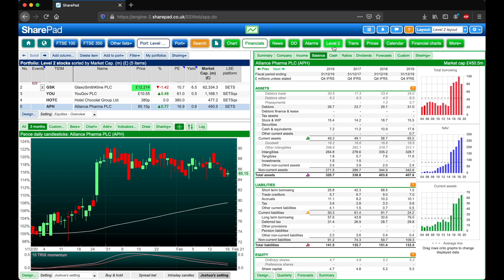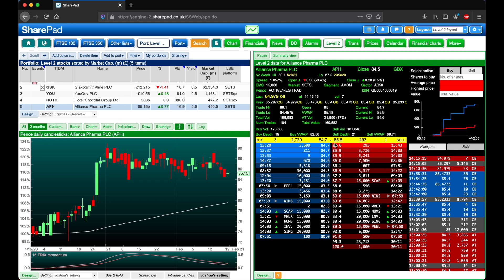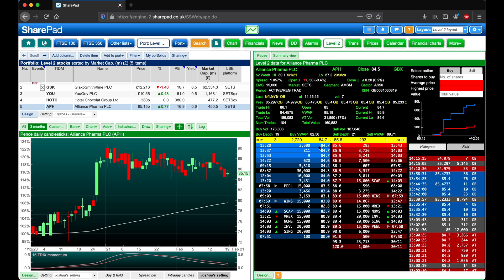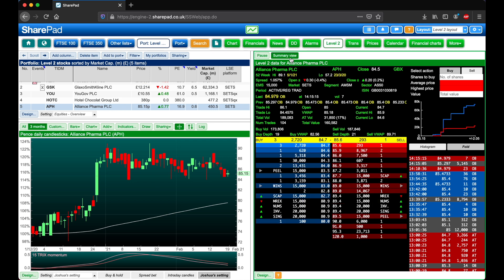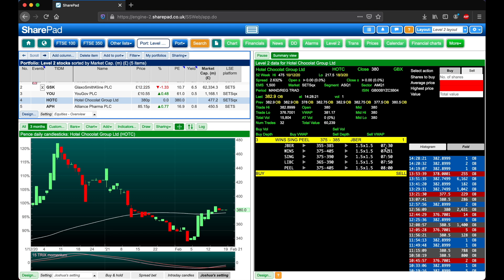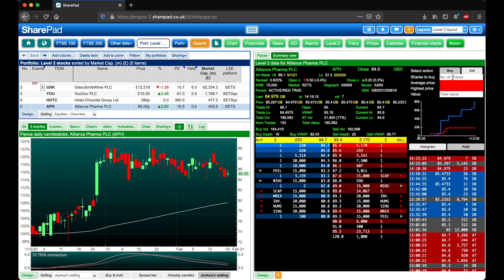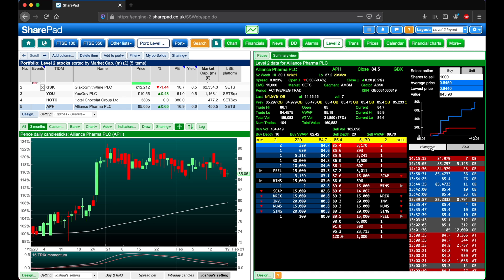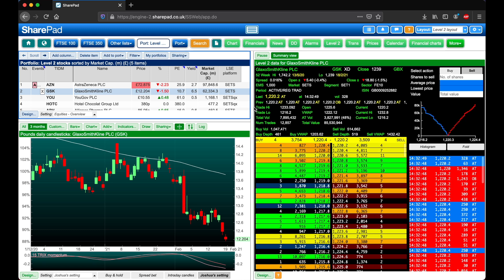ShareScope Pro (formerly SharePad Pro) Level 2 | Tutorial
In this tutorial, we'll take a look at ShareScope Pro's Level 2 view.
Level 2 provides a real-time look at the order book for an instrument. In this video we'll cover how to understand the buy & sell order sides, which side you interact with when, the yellow strip, and much more.